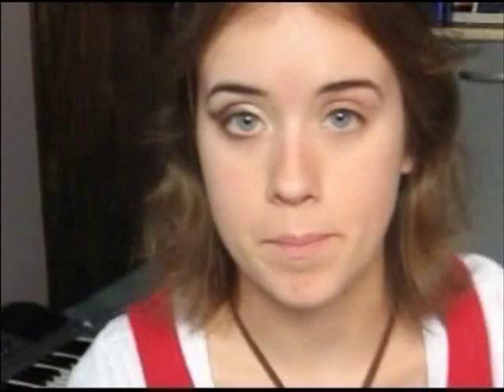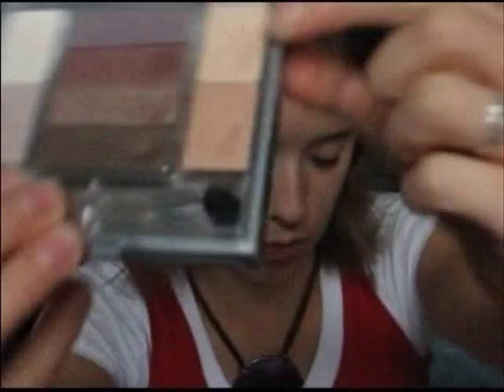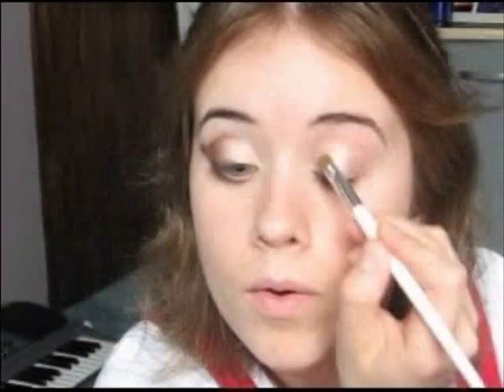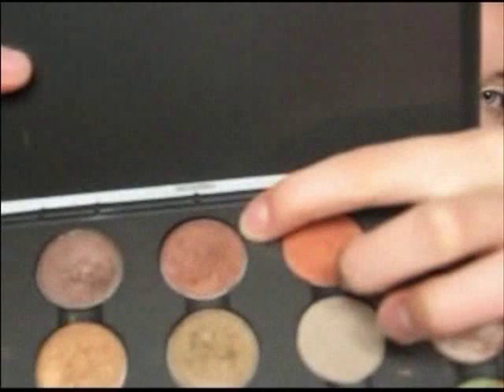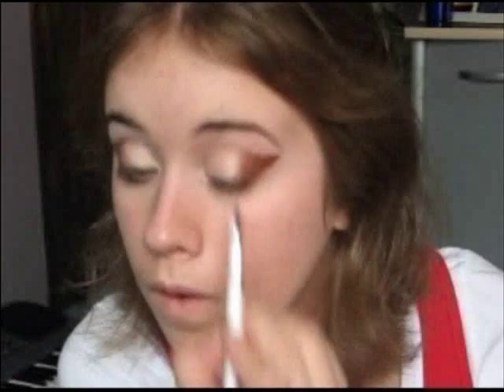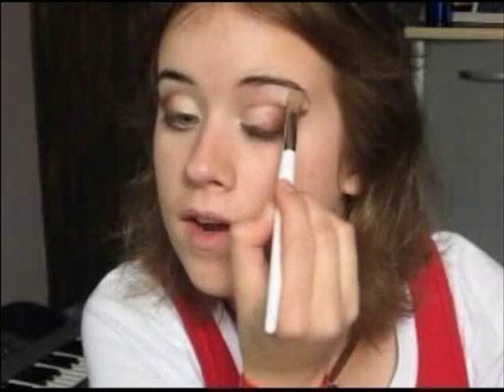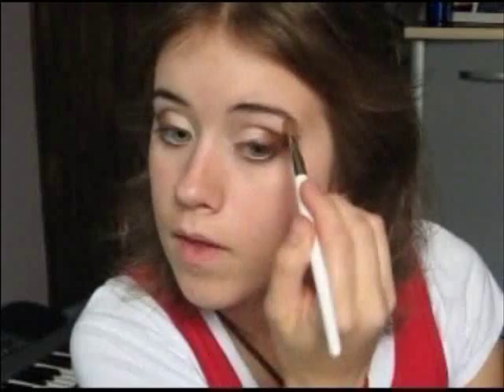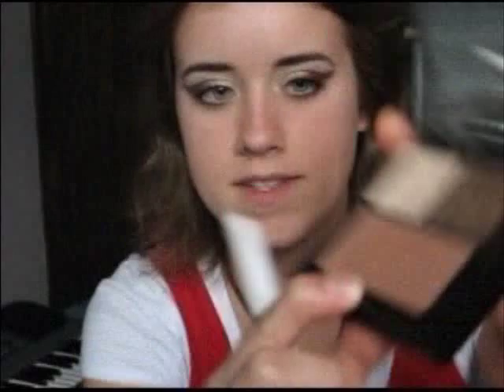Makeup tutorial - 1990s Spice Girls look - by Bethany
Well, I guess this one is pretty crazy... the ninties were all about natural looking makeup. Browns mainly. On eyes, lips, cheeks, etc. Posh was my inspiration from one of their earlier albums.

Products used:
Wet n Wild Ultimate Expressions e/s Palette in Paradise Cove (light peach shade)
Milani Spice e/s
Milani Java Bean
Jane White Lies
Estee Lauder Projectionist mascara in black
mark Flip For It Spring in Milan (blush)
mark Lip Mark-it in Honey
MAC Shitaki l/s
Flirt Plushious lip color in Nude Envy